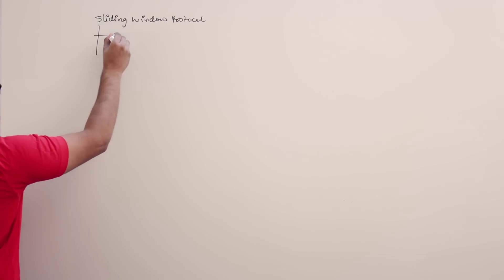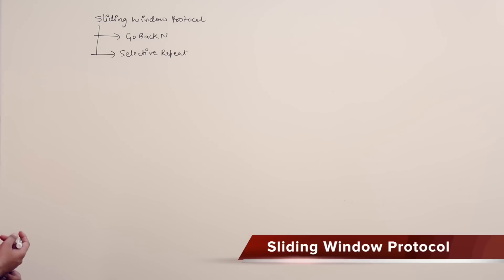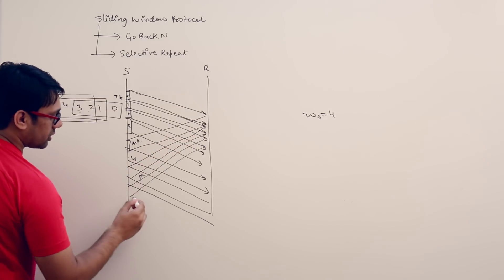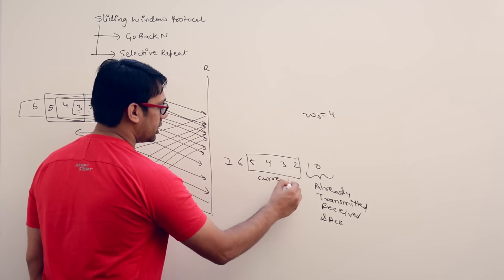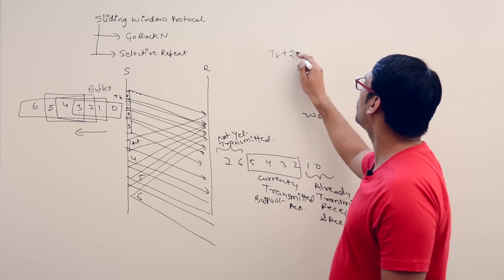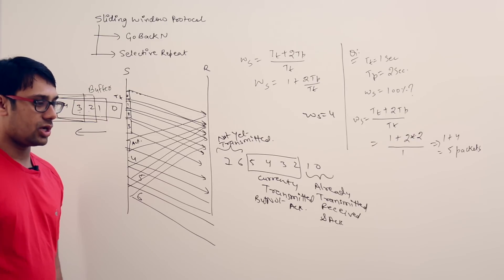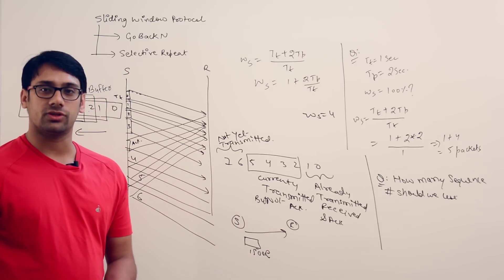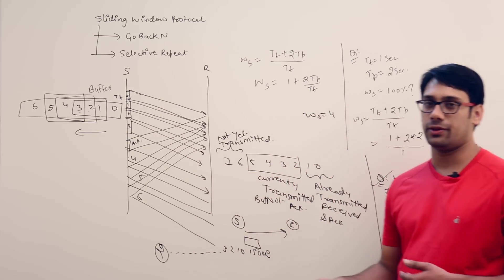Computer Networks 10 sliding window protocol